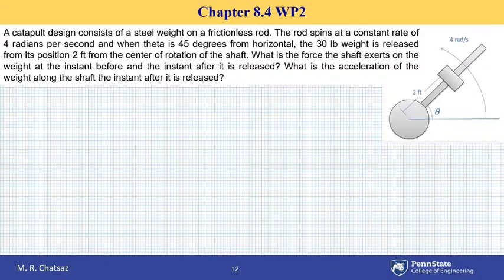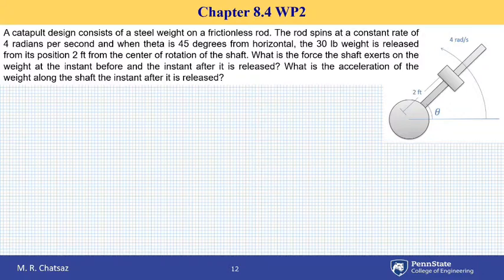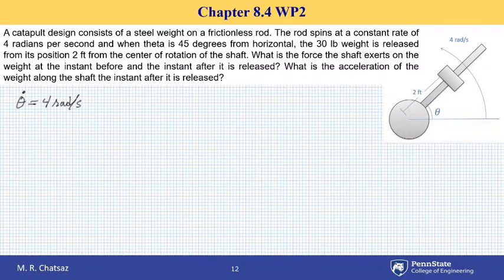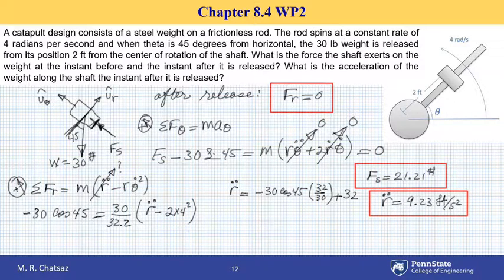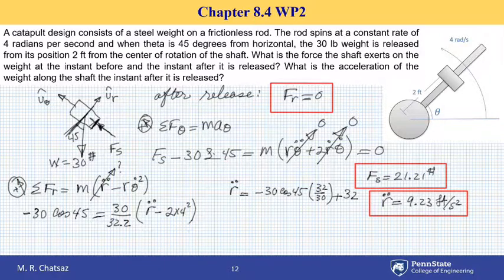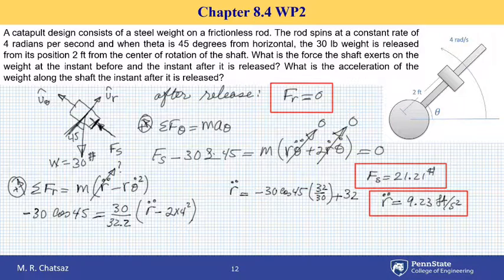WP8.4.2-MRC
Curvilinear kinetics polar coordinates